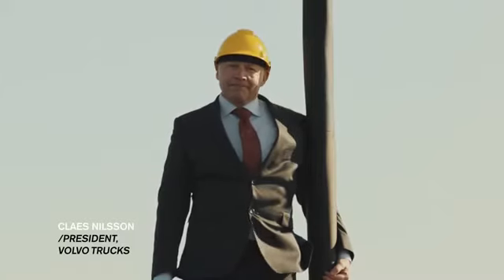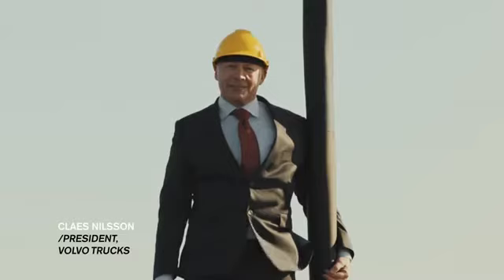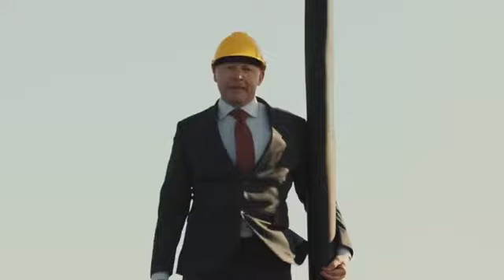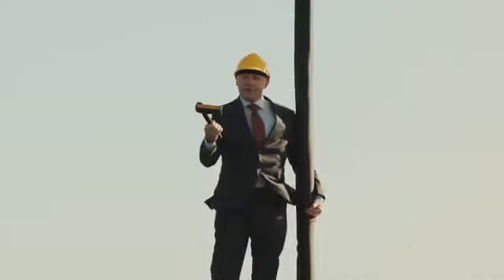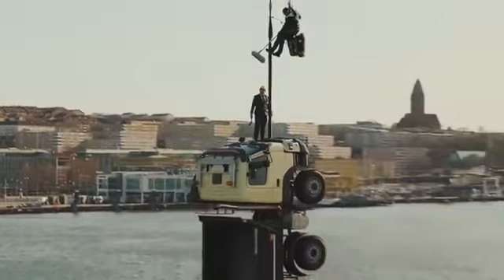Volvo Trucks CEO turn stunt man.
Volvo Trucks CEO demonstrated the reliability and strength only Volvo has to offer. Follow Volvo Trucks South Africa: